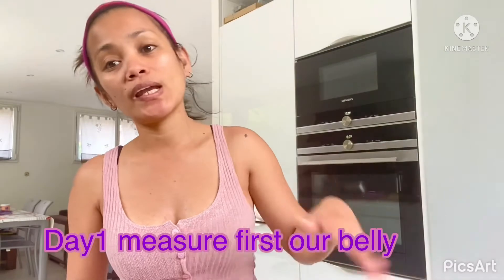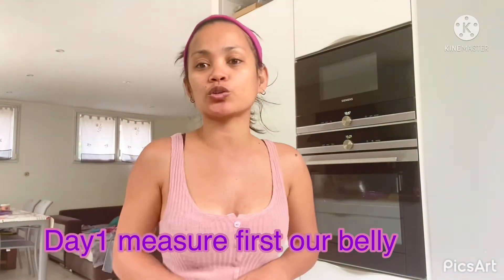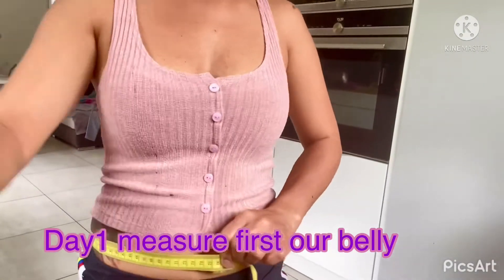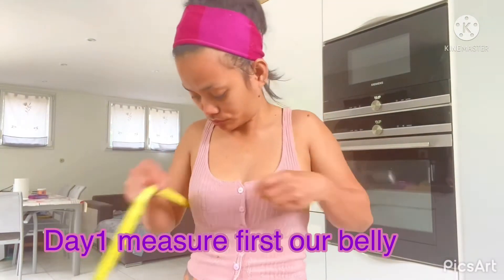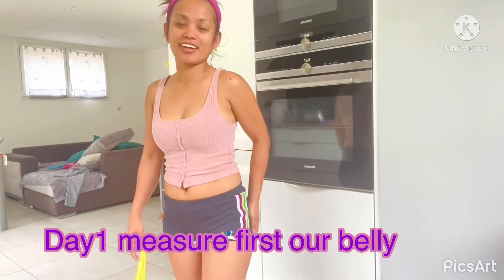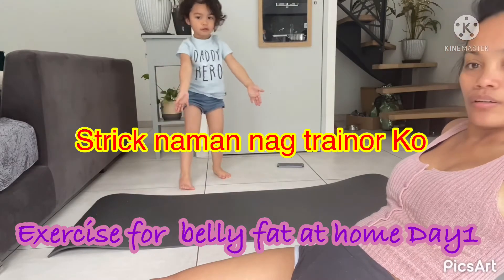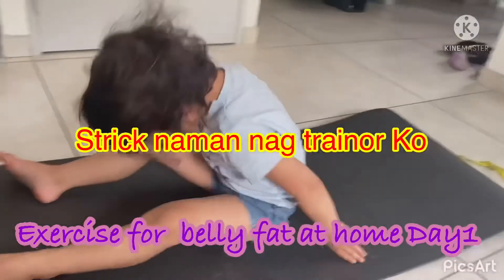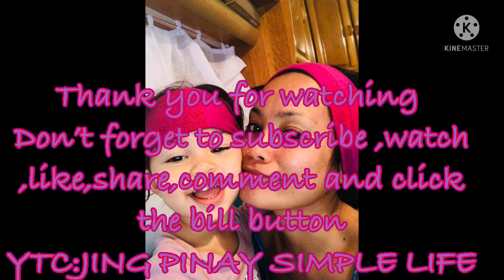Exercise For my belly fat DAY1(28th vlog)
1month goal for my belly  for the summer